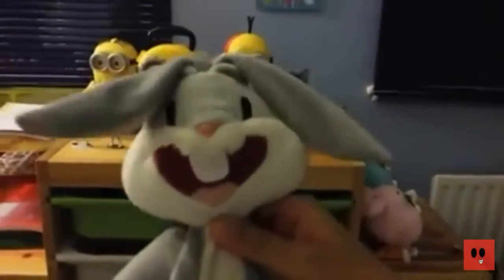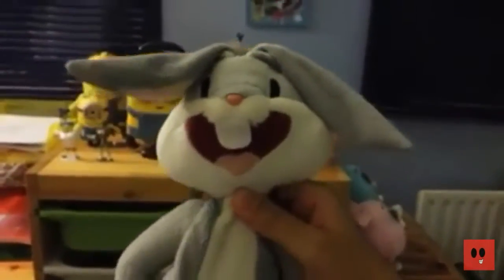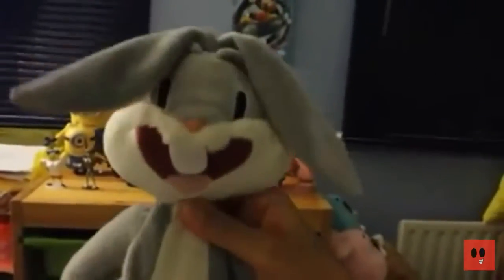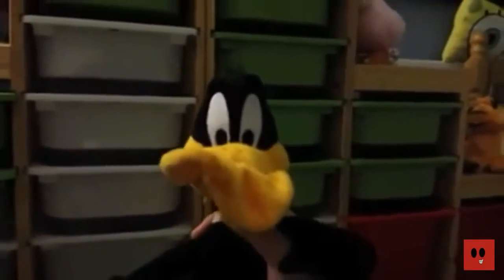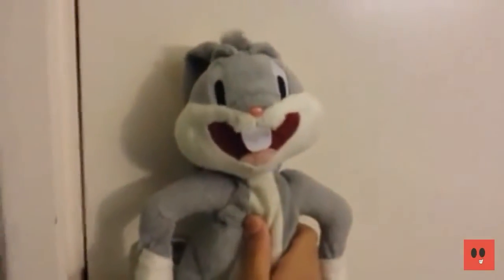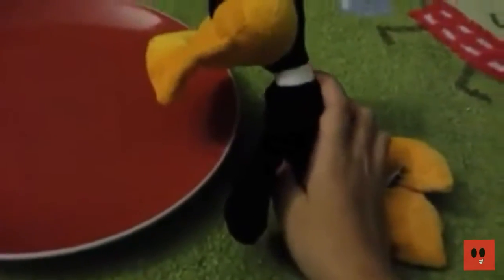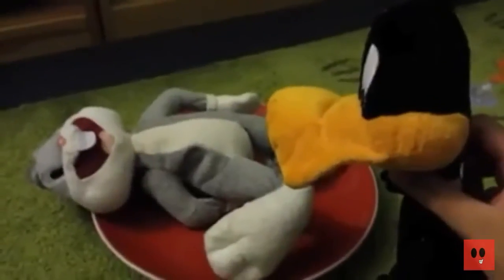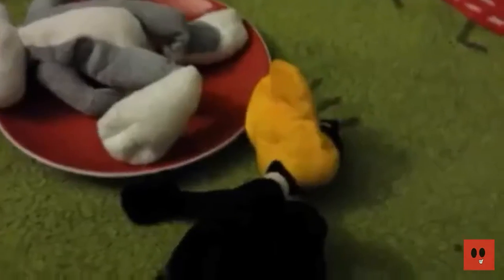Cooking With Daffy Duck - Bugs Bunny Recipe! (Very Old Version)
This video was made back in 2016, this used to be in my old channel called Reece N.K. Quansah Cartoons but unfortunately my old channel got terminated due to the copyright that I had but I got some of my old videos saved.

Let me know what you think about this very old video by commenting and rating this video!